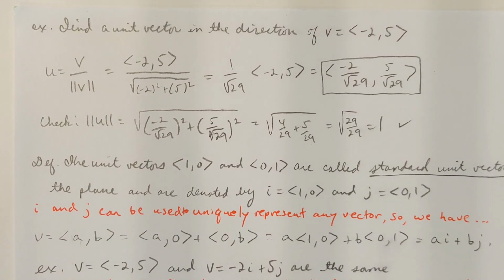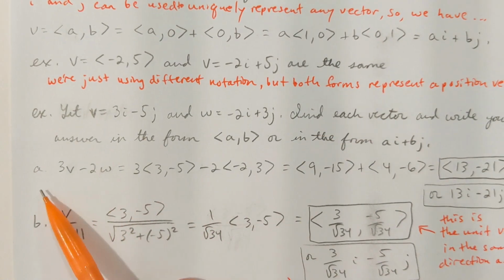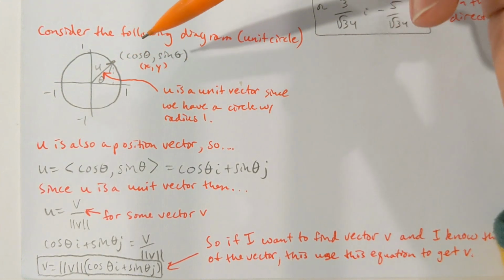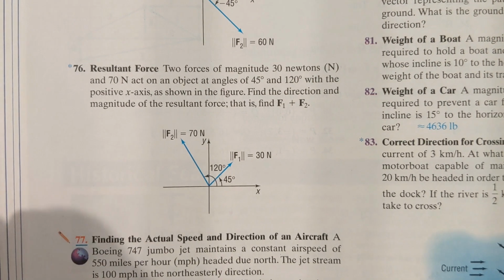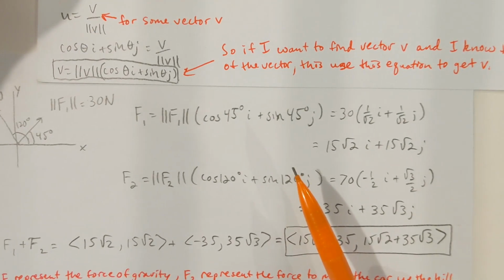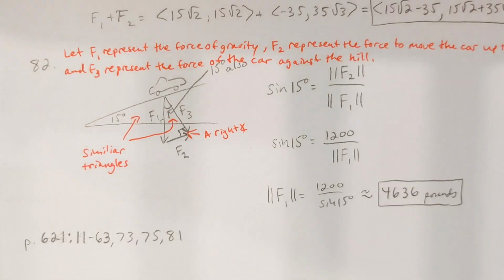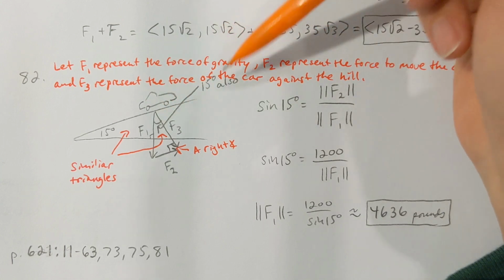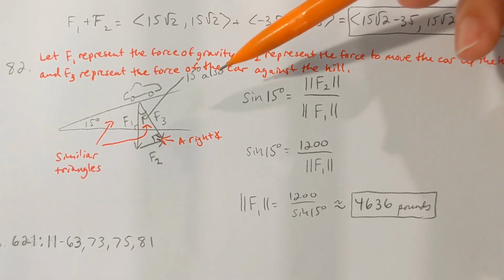Spielman 165 notes video #074